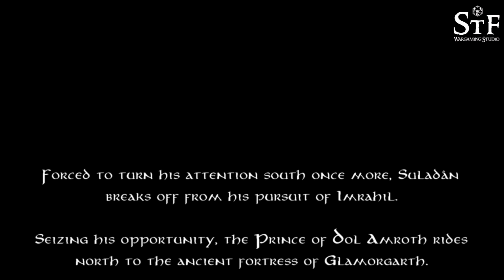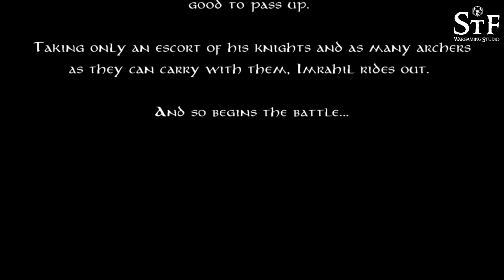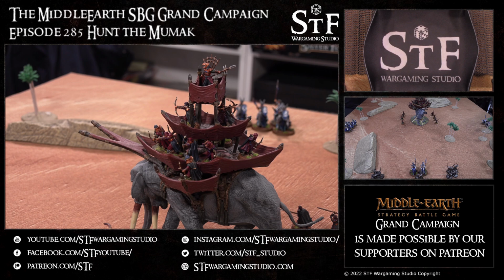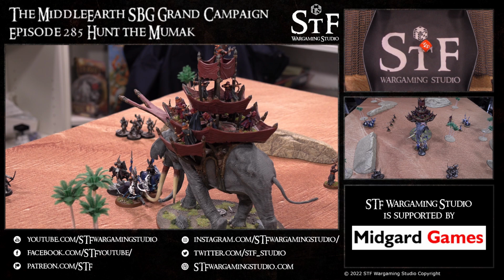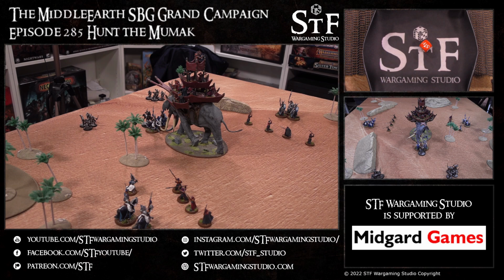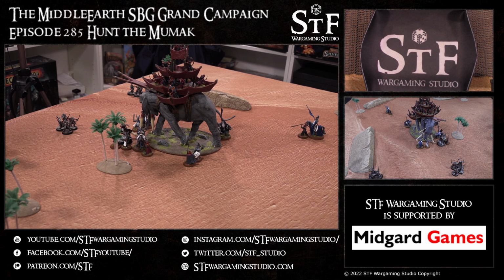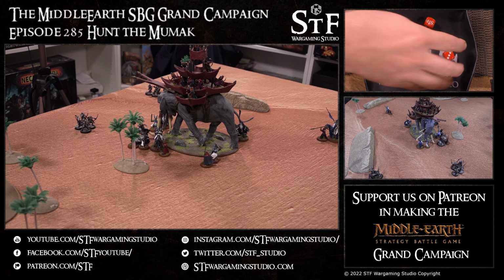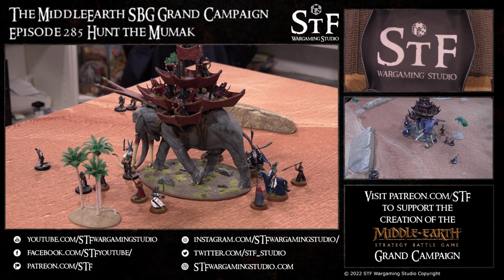The Middle-Earth SBG Grand Campaign, Episode 285 - Hunt the Mumak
As Imrahil's army makes the long journey northwards, their outlying scouts report the presence of a single Mûmak a league or so to the west.